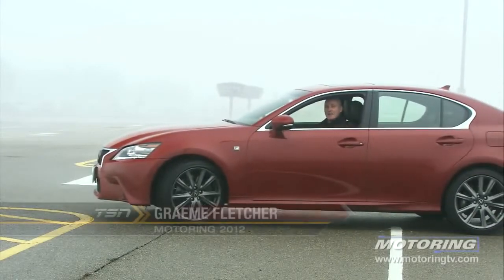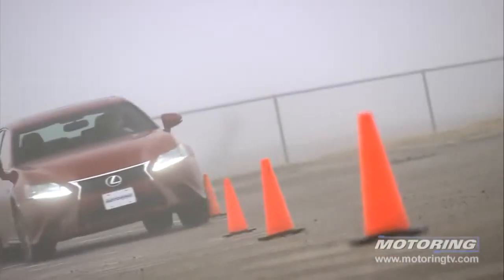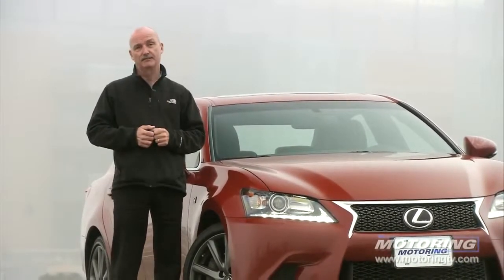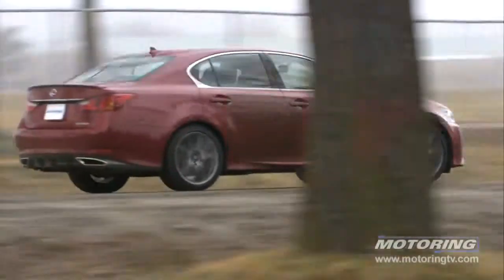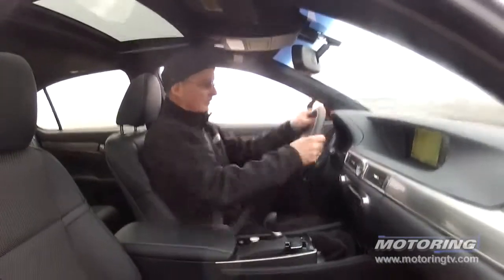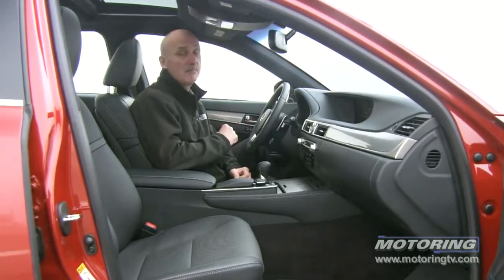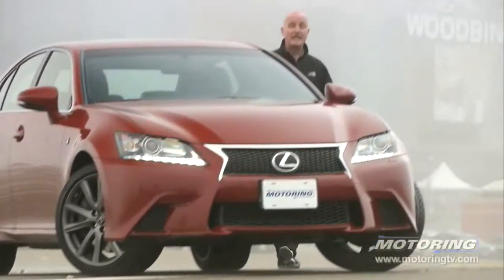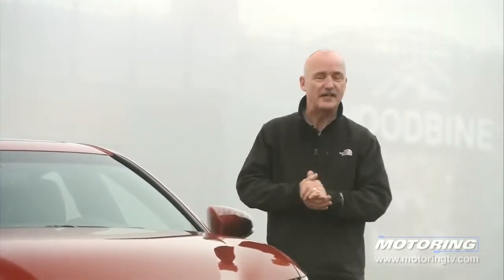2013 Lexus GS350 Review 720p